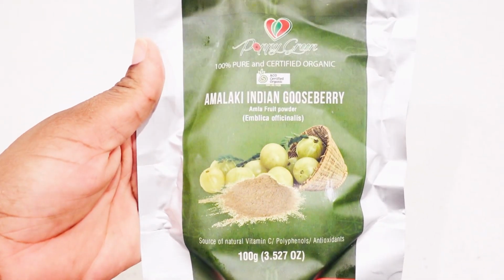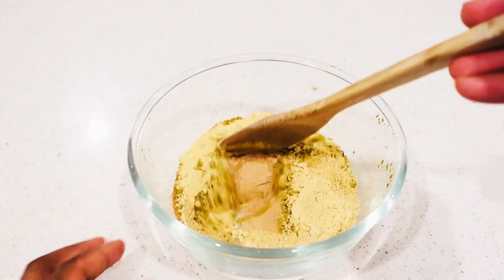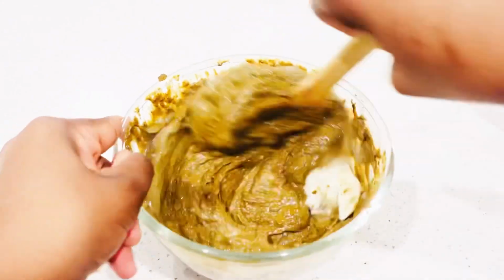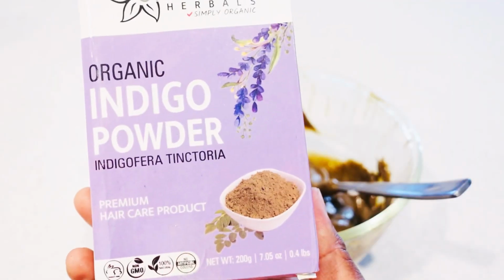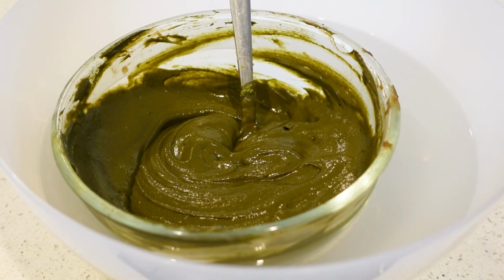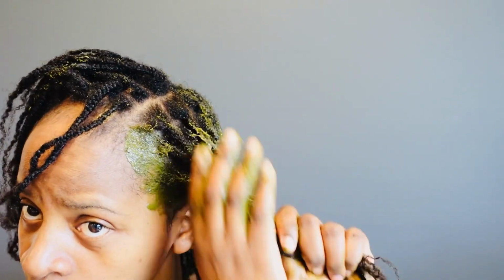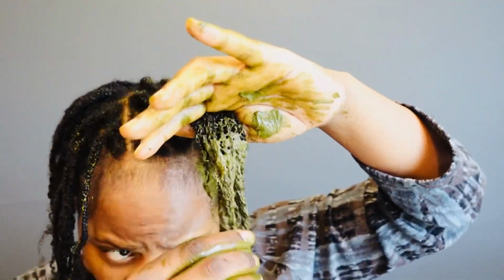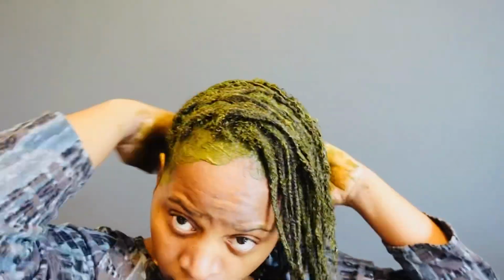HENNA & INDIGO powder ….. how to mix henna & indigo ft Amla & fenugreek!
Henna and indigo powder for hair! Did l do it right?